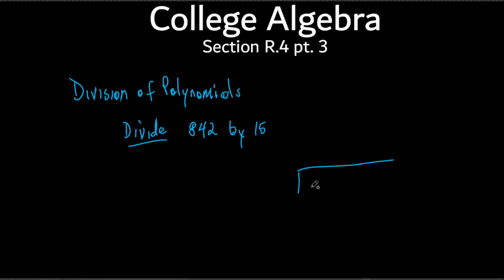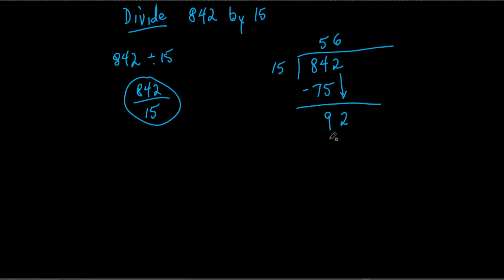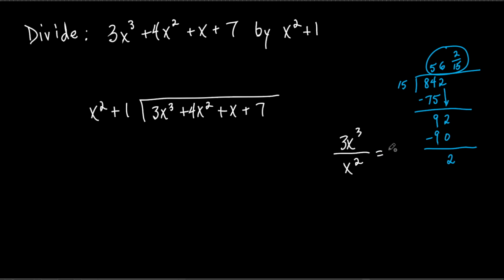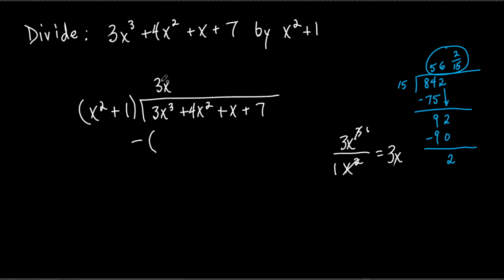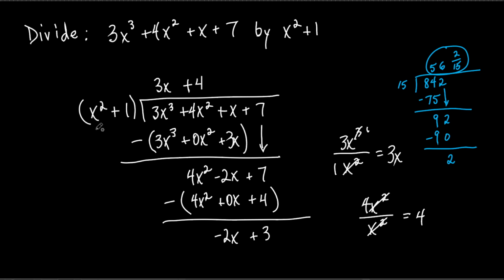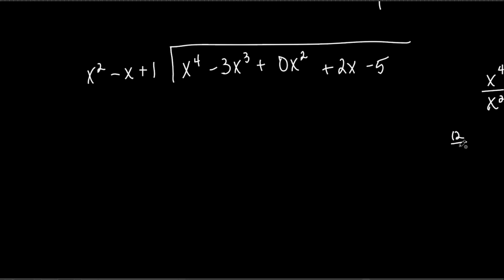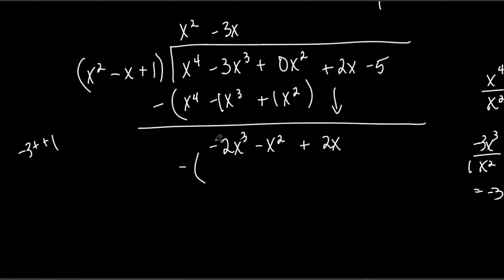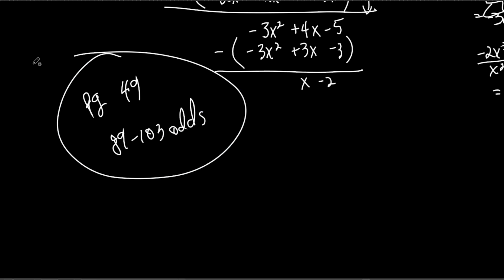College Algebra Sec. R.4 part 3 "Polynomials"